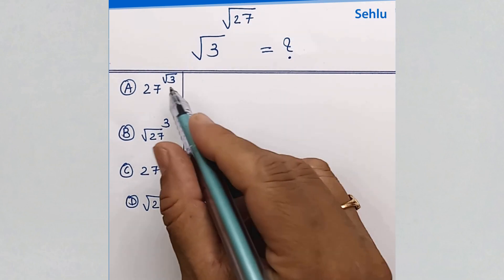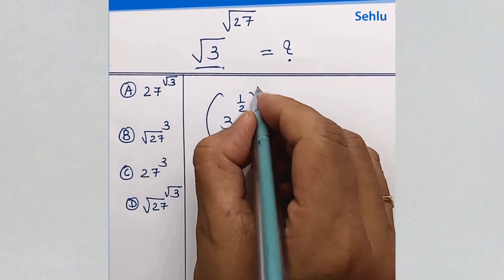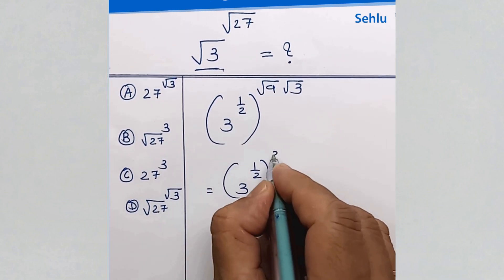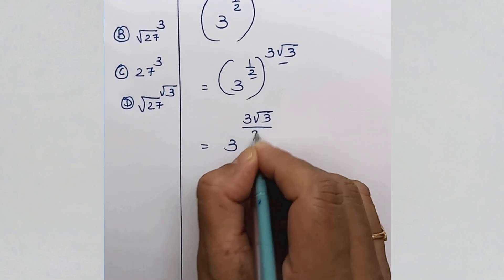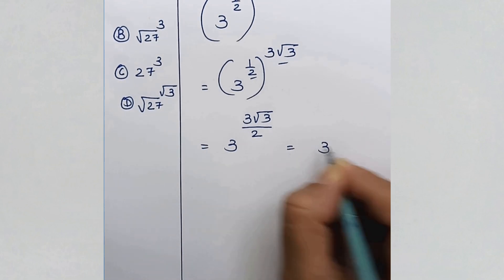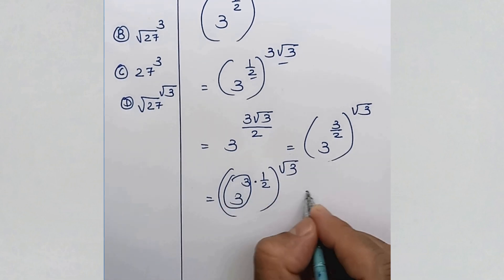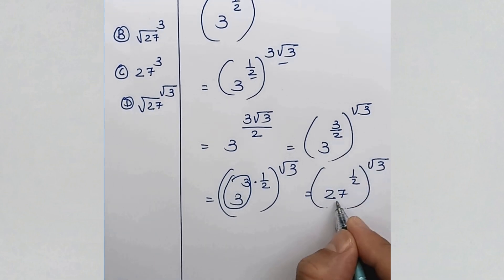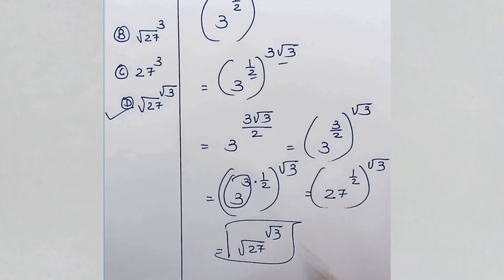A Quick Math😎Challenge | Solve in Seconds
It's a mental math task, if you can solve it mentally, you have a healthy mind.